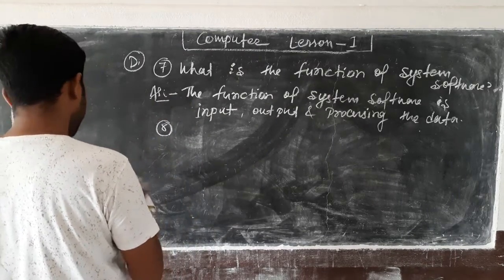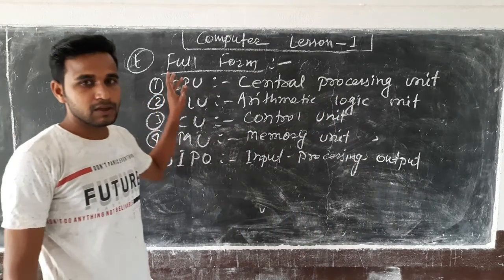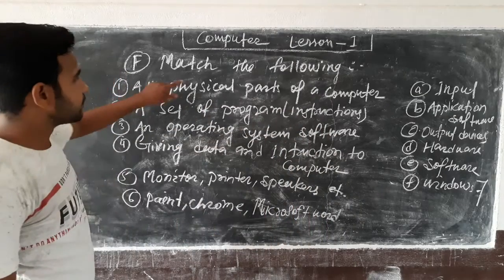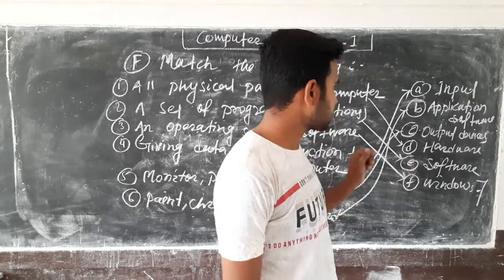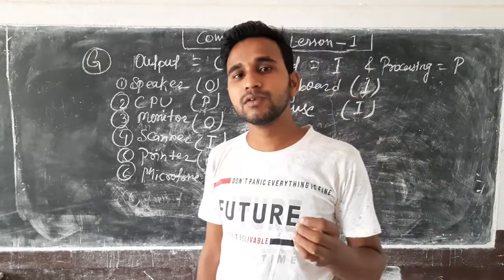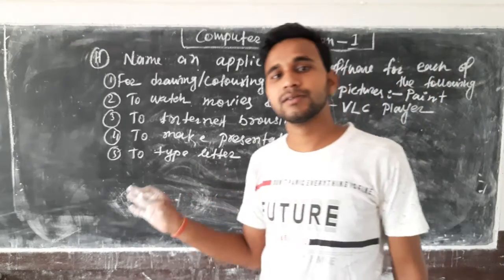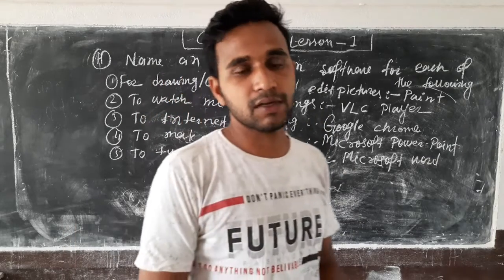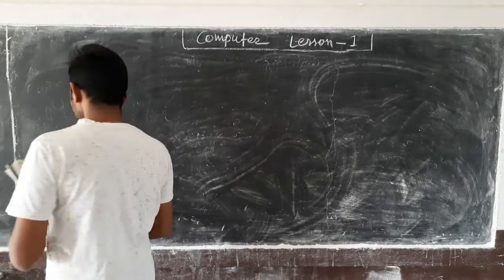CLASS 3 //COMPUTER// QUESTION ANSWER OF LESSON1